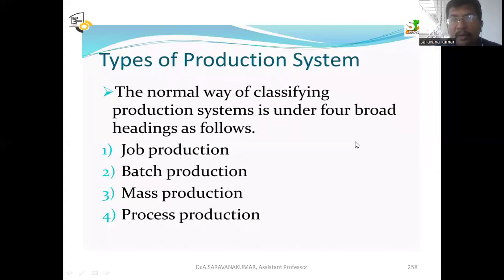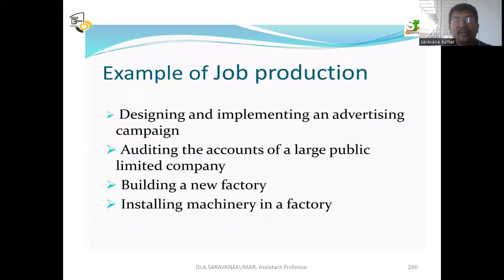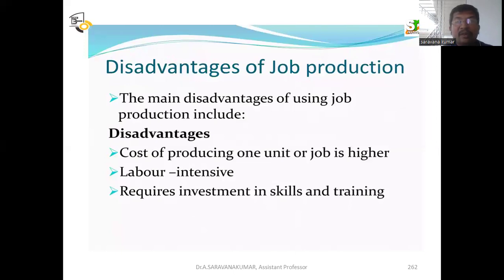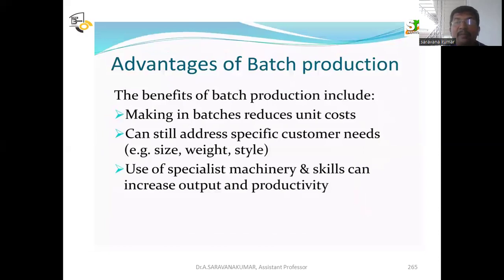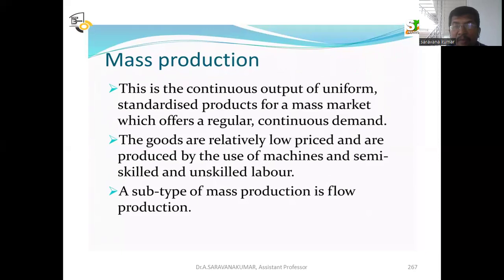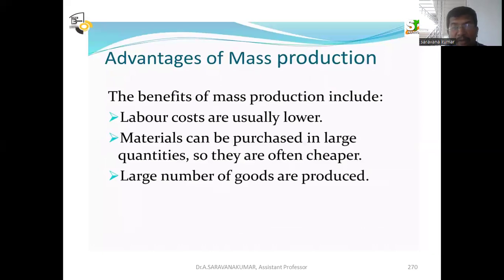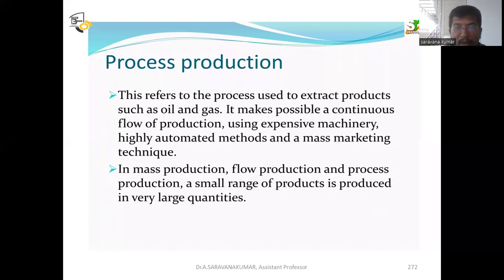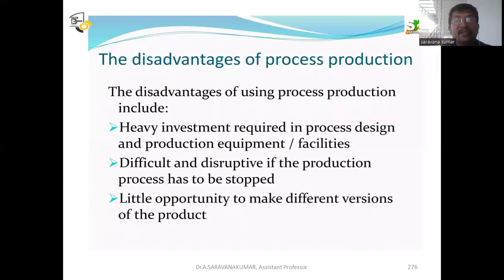Lecture Series 7 - Types of Production System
Explore the different types of production systems in this informative video! From job production to batch production and mass production, learn how each system operates, their advantages, and where they are best applied. Perfect for students and professionals looking to understand production strategies and improve manufacturing processes.